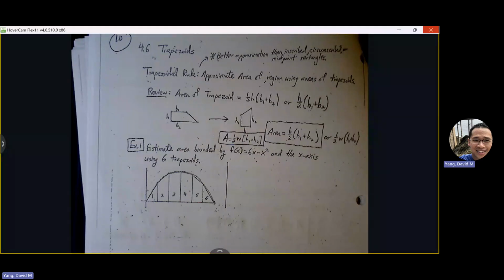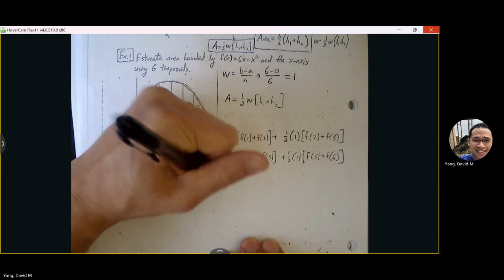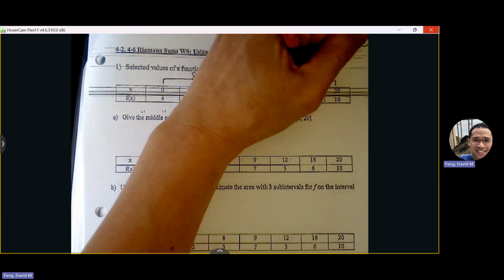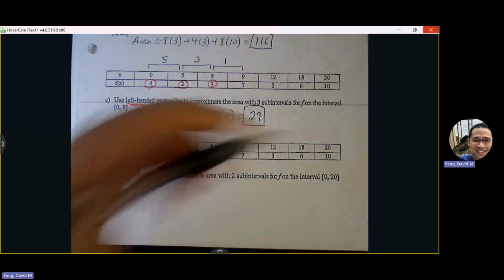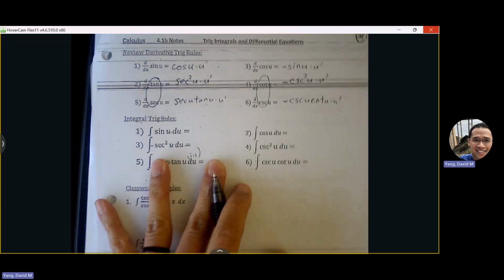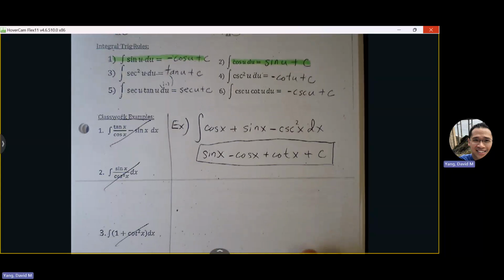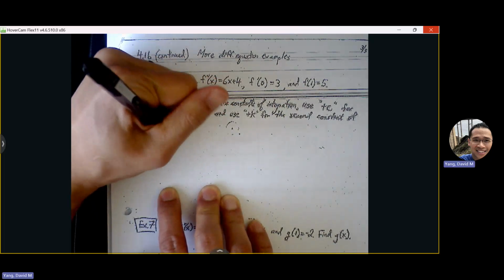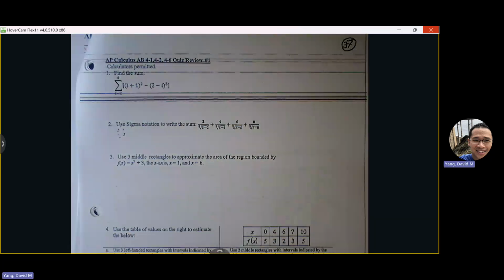AB Calc 4.6 trapezoids, 4.1b Trig Integrals, Differential equations